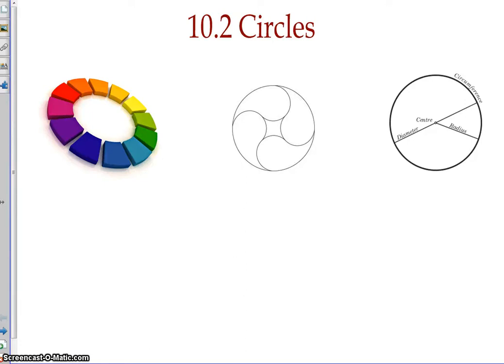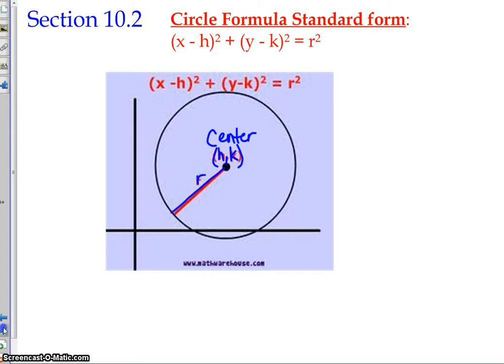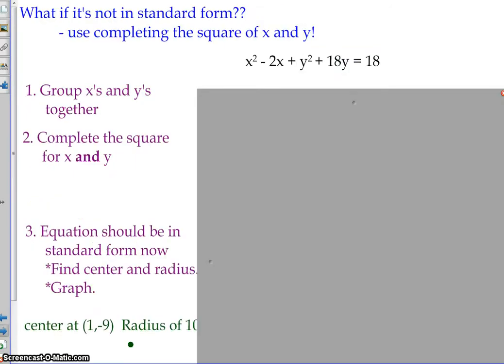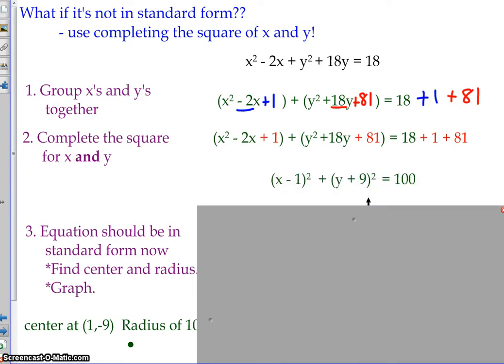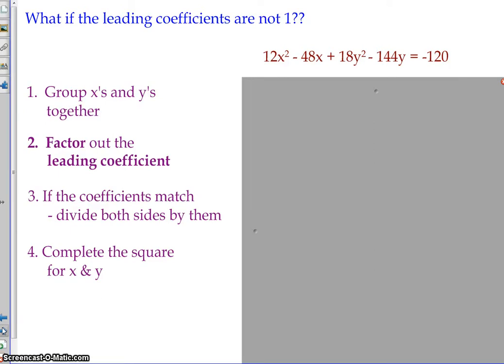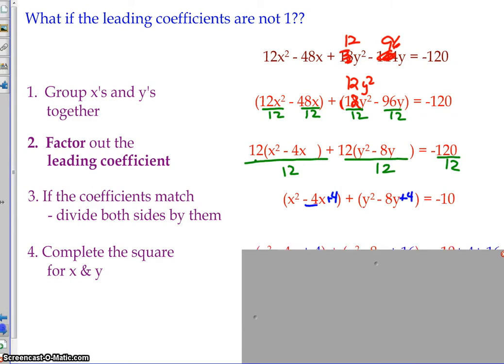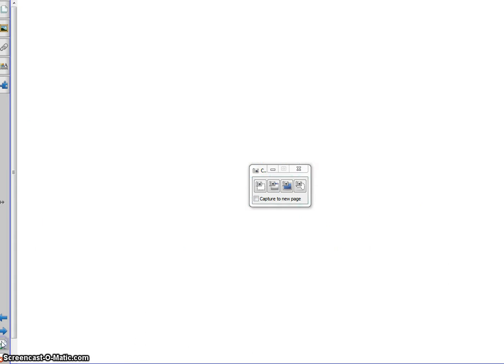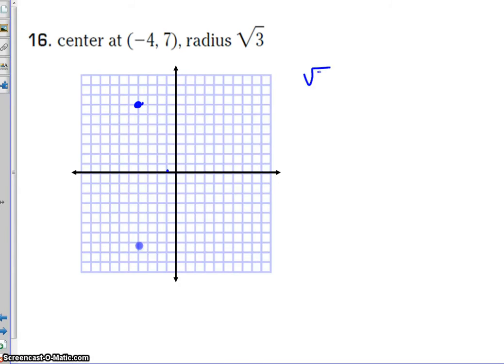Video 10 2 Circles